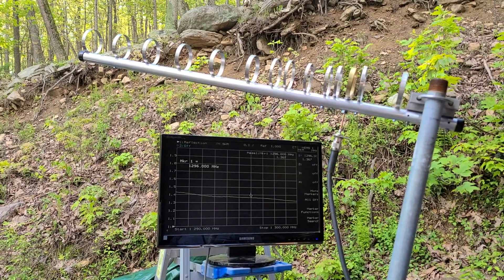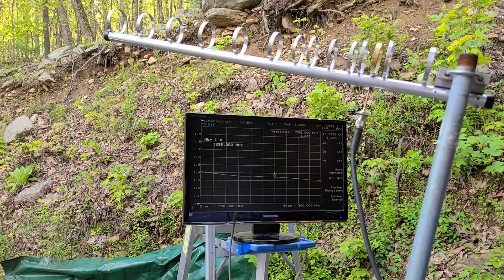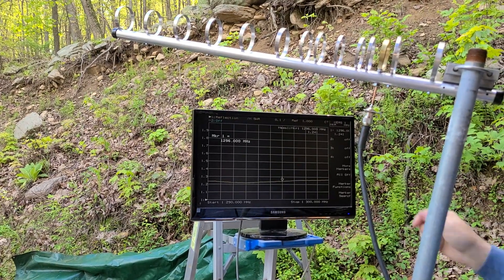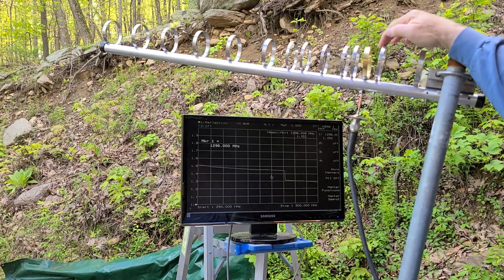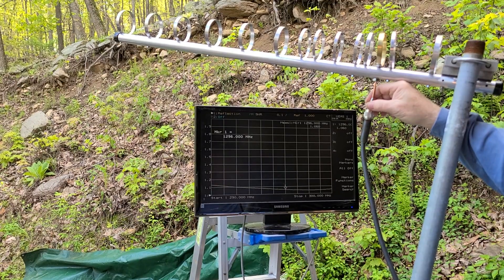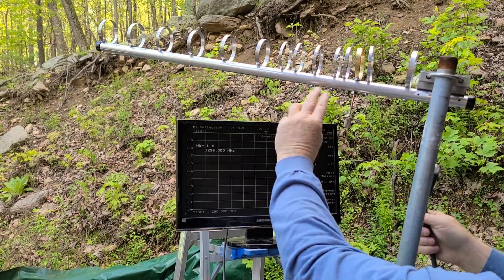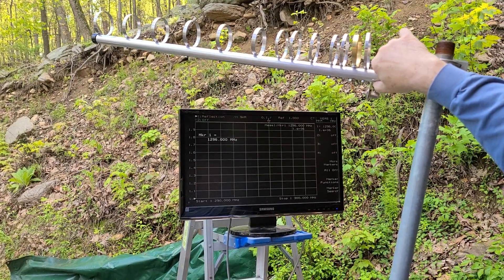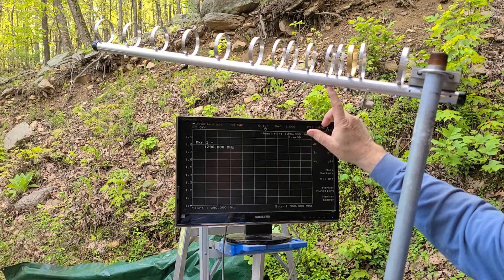Tuning a Loop Yagi antenna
This video describes how to tune a loop yagi antenna.